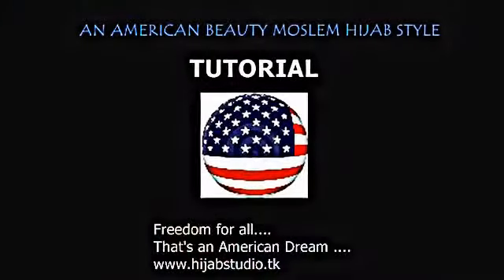Summer Hijabing for American Moslem